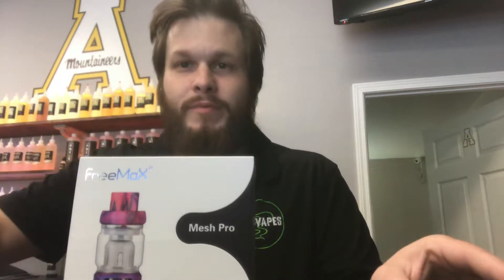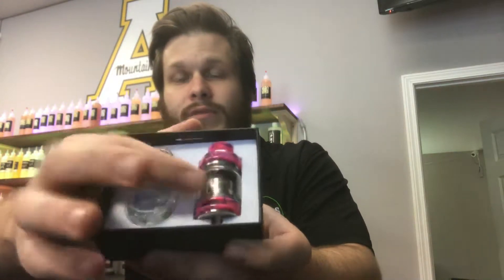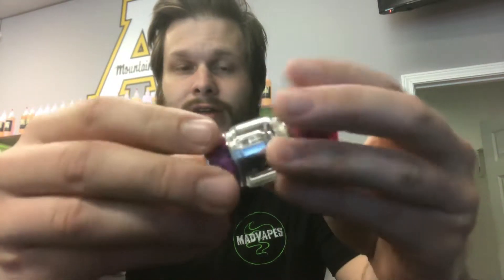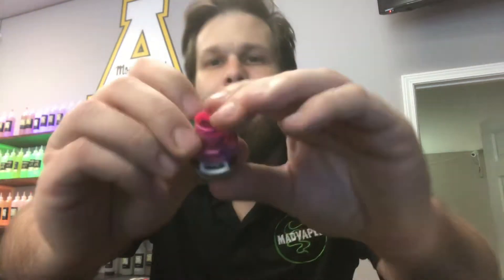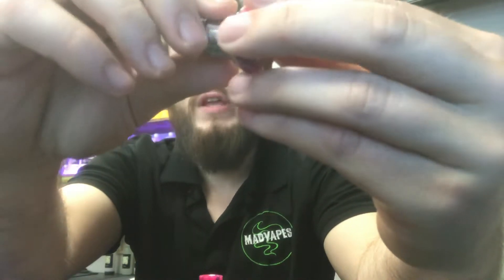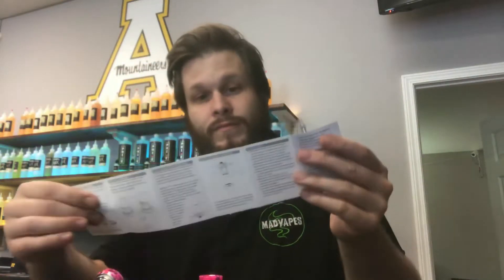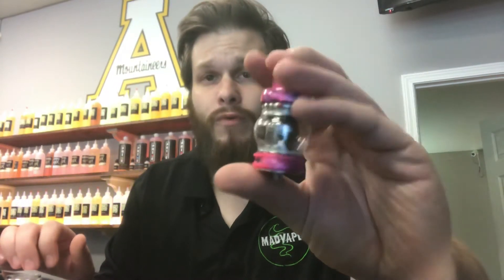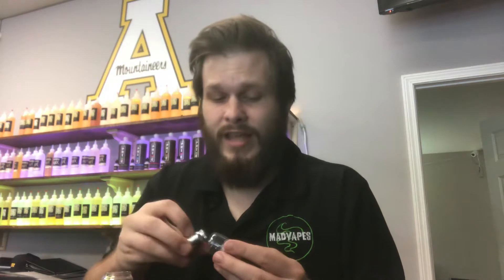Freemax Fireluke Mesh Pro Review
Awesome new mesh tank!